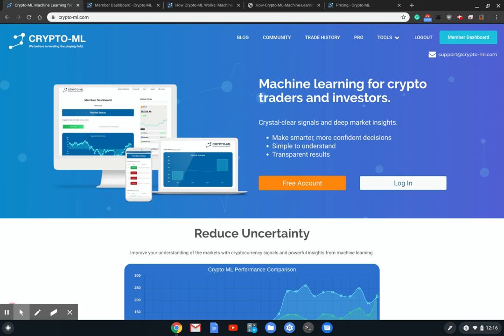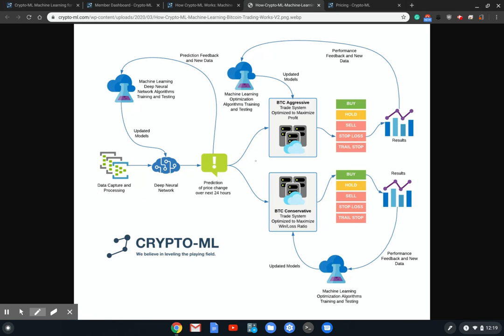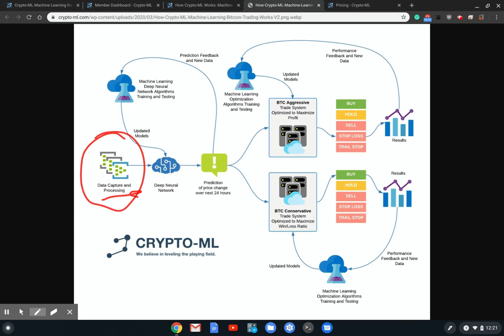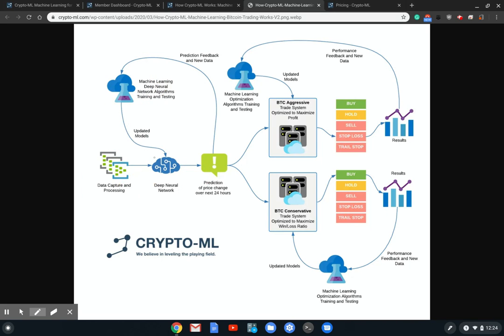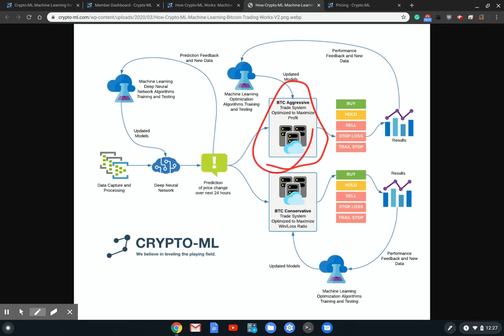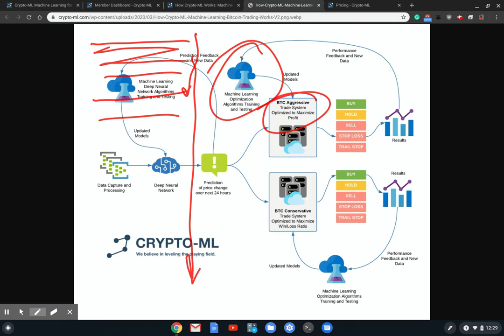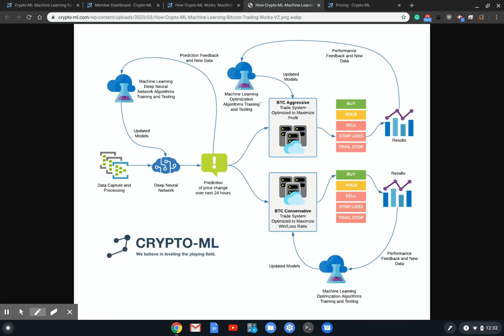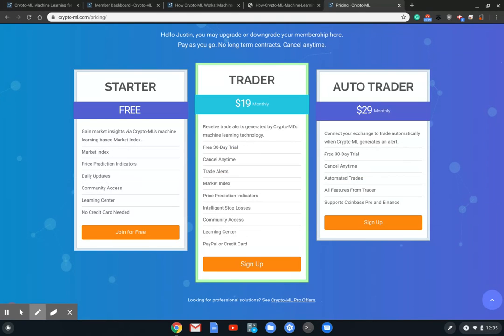How Crypto ML Works: Machine Learning for Cryptocurrency Trading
We simplify Bitcoin Investing for working professionals.
No fluff, no hype. To the point and actionable.

Learn how Crypto-ML's machine learning works to generate trade alerts for Bitcoin and other cryptocurrencies.

This will show you how machine learning is structured to predict the price changes in cryptocurrency markets and then act on those predictions to generate alerts.

This video walks through the end-to-end workflow:
- Data ingestion and manipulation
- Neural network model processing for Bitcoin price prediction
- Optimization model processing to determine trade alerts
- Machine learning algorithms for training and updating models